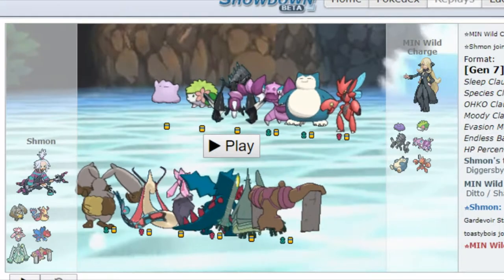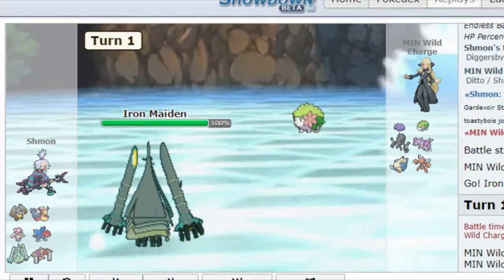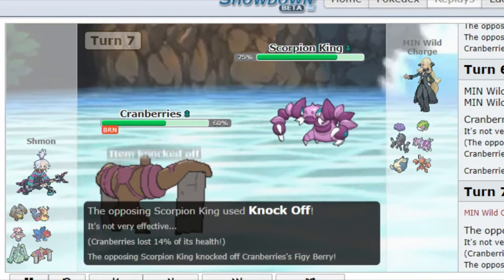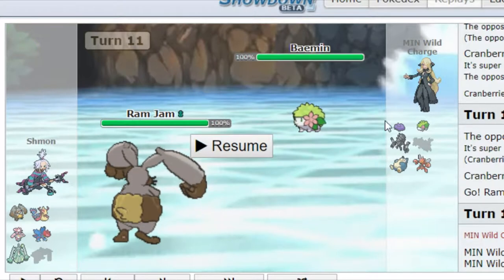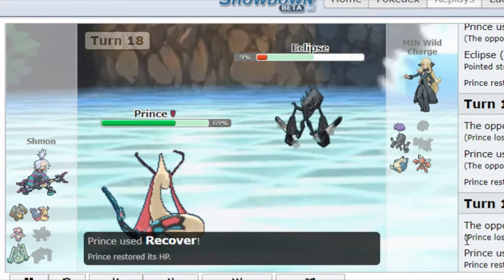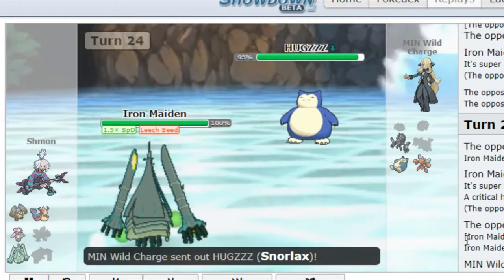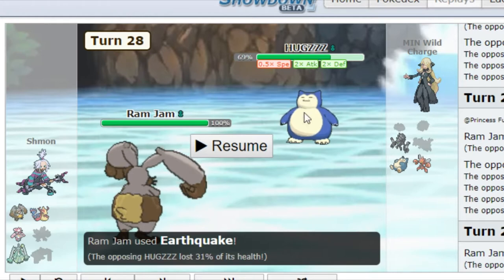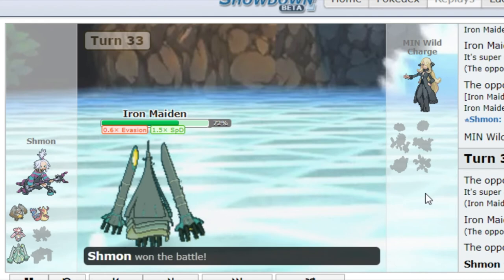PBL TOP 4 VS MINNESOTA WILDCHARGE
*** Other social stuff***

you a fren :]